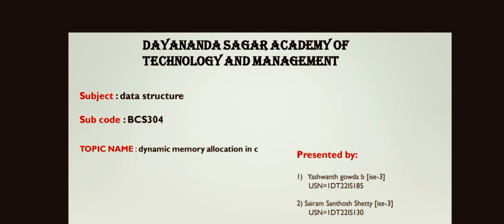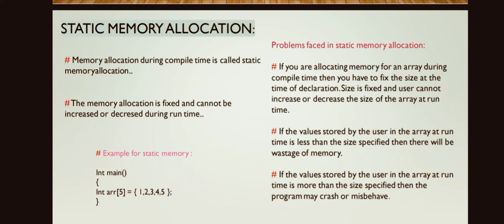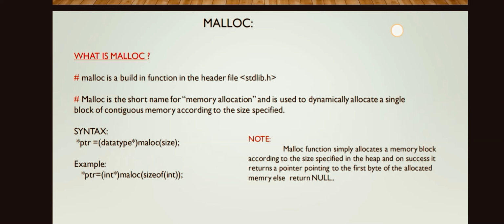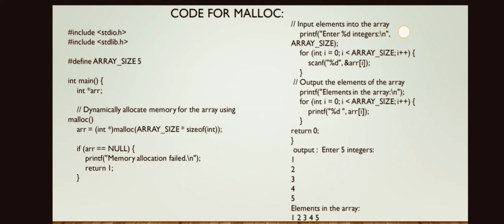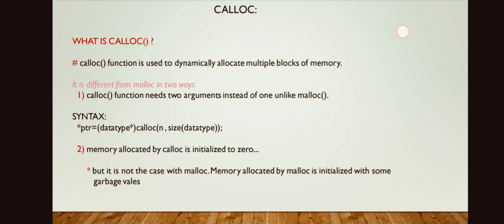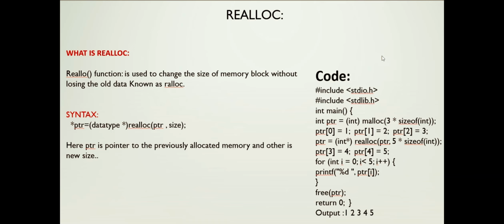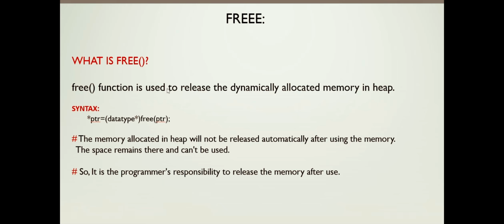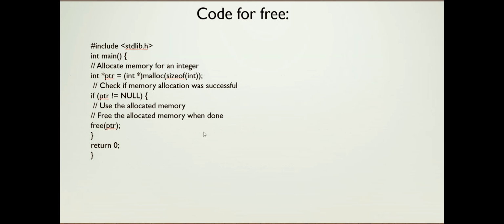Dynamic Memory Allocation concept in C